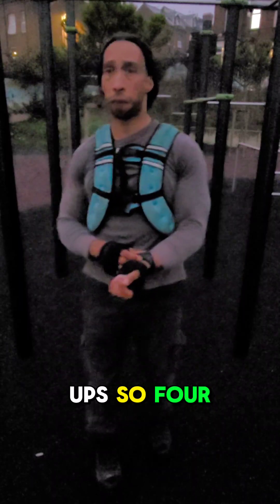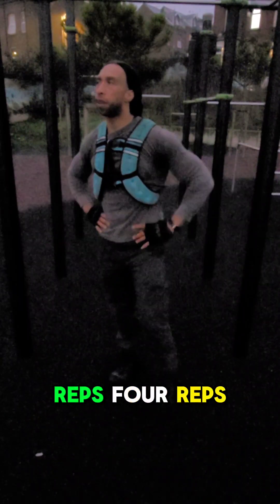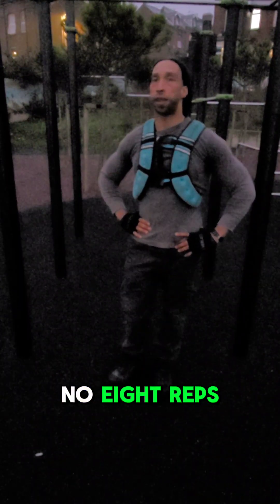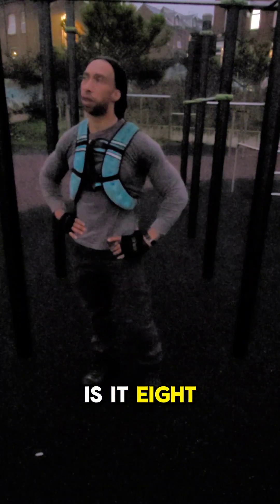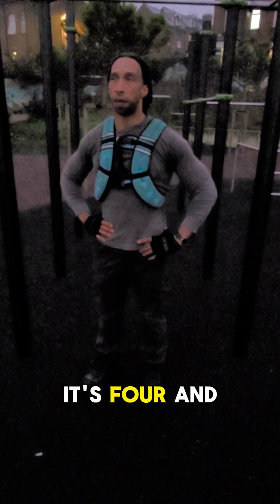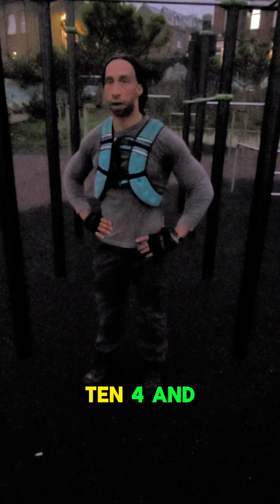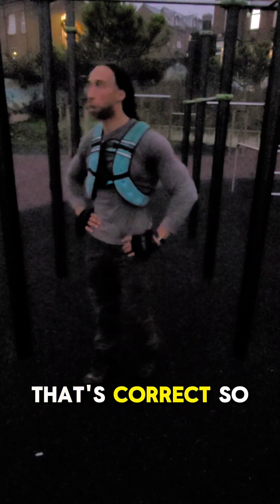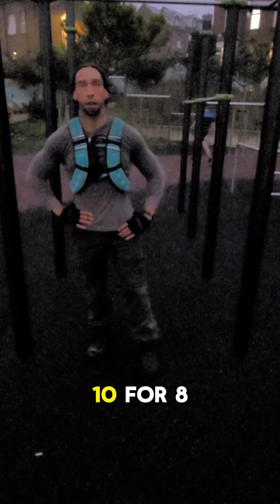100 Push ups - Level 3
100 Push ups - Level 3

📍Level 3
4 & 10 reps
8 sets
Unbroken sets